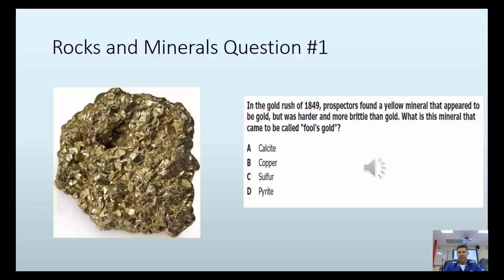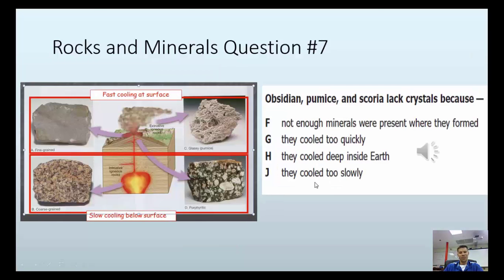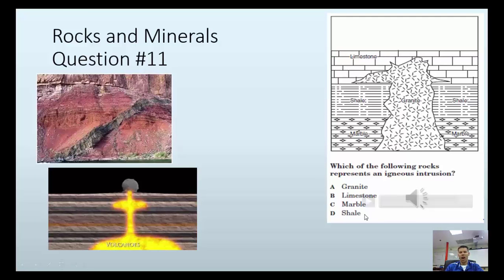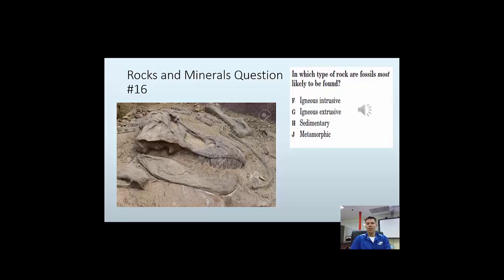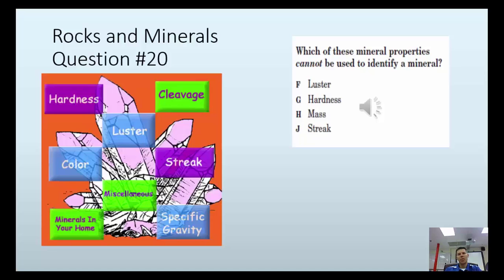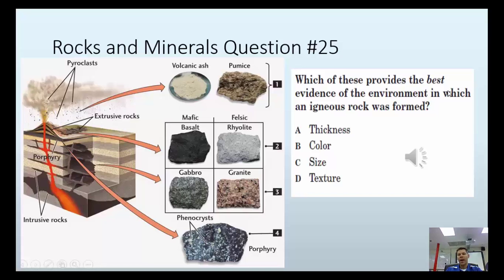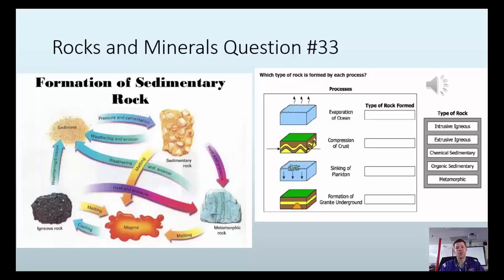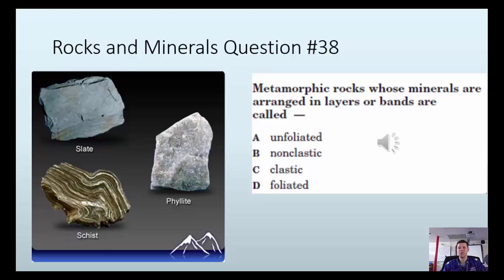Rocks and Minerals SOL Review